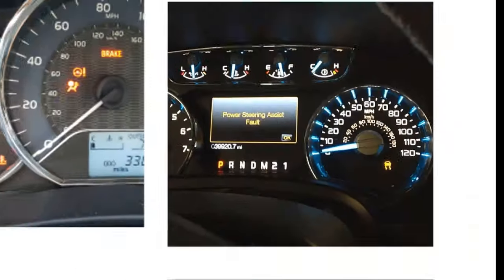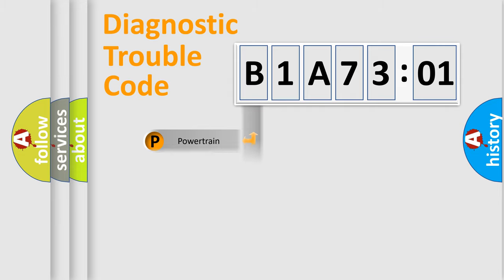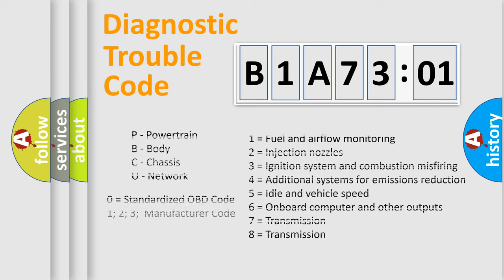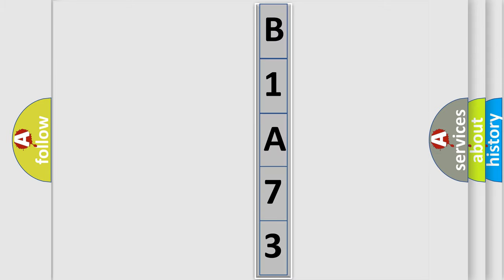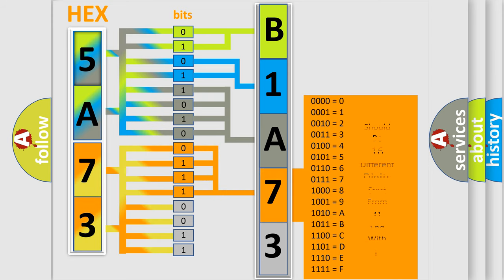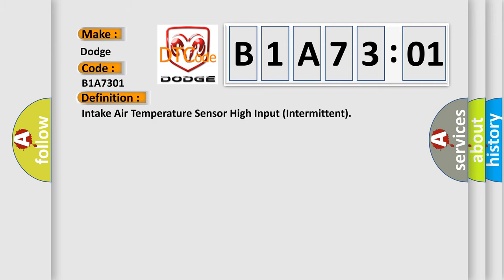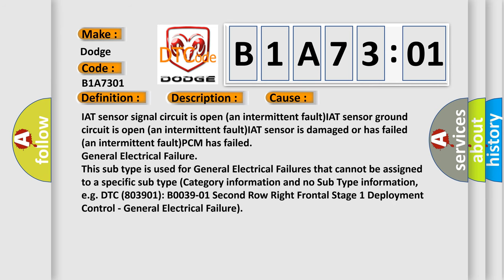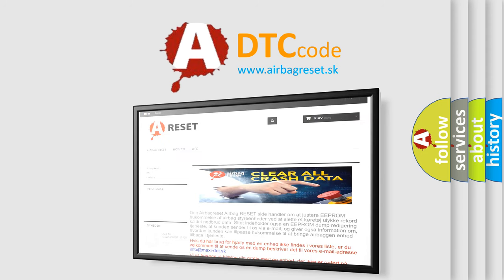DTC Dodge B1A73-01 Short Explanation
Contents:
0:21 Basic DTC analysis according to OBD2 protocol standard.
1:48 Insight into programming
2:58 A diagnostically understandable description of the Diagnostic Trouble Code
3:05 Basic error definition

Make:
Dodge
Code:
B1A73 01
Definition:
Intake Air Temperature Sensor High Input (Intermittent)
Description:
DTC P0502 not set,engine started,engine runtime over 60 seconds,ECT sensor more than 18ºF,VSS sensor under 30 mph,calculated airflow less than 30 g or sec,and the PCM detected an interruption in the IAT sensor signal (it spiked high) in the CCM test.